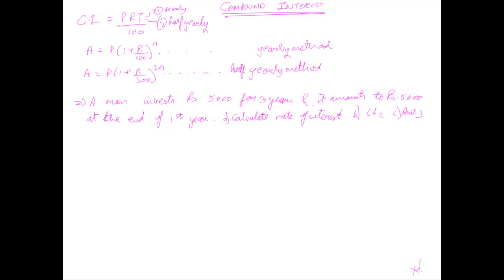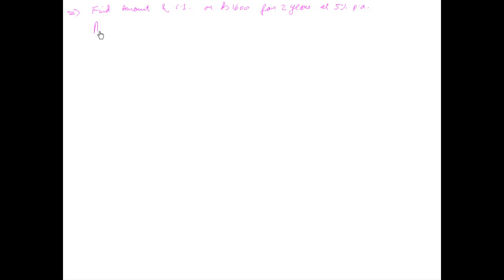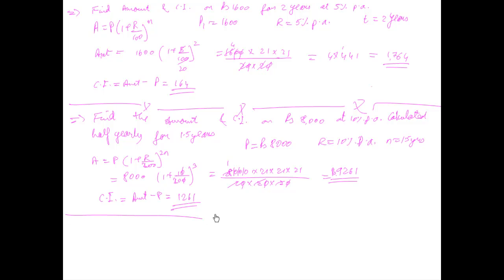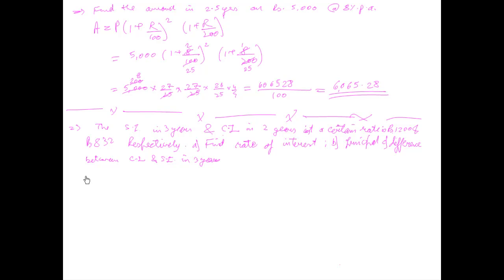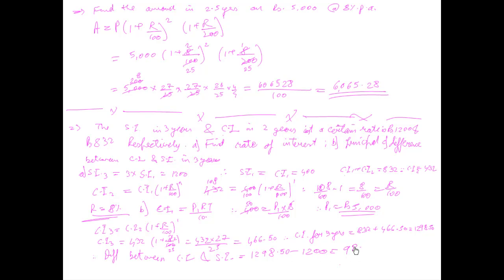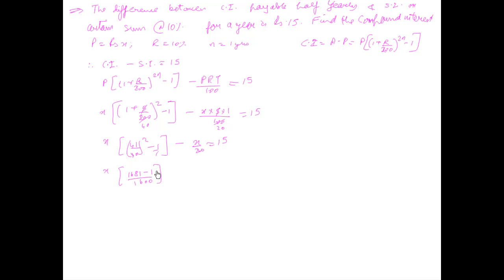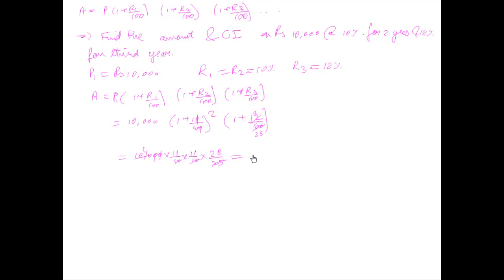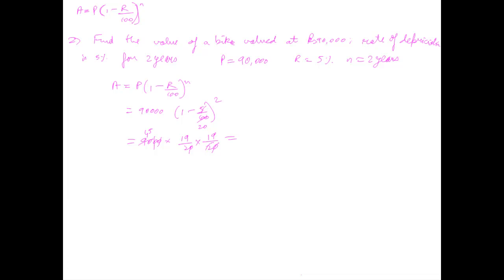1a. Compound Interest - Crash Course Lesson